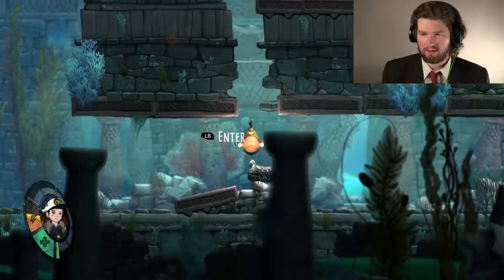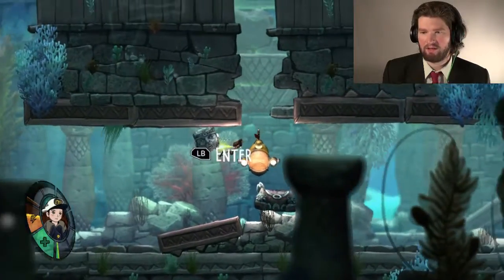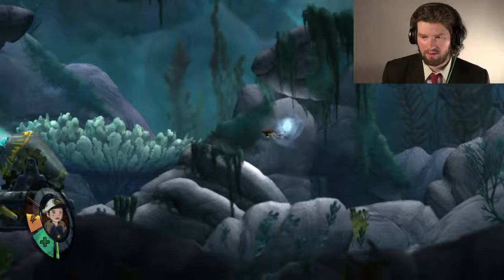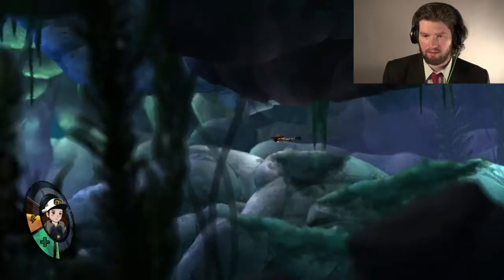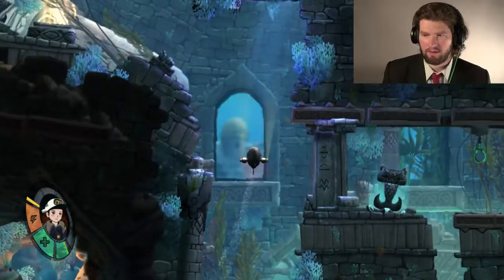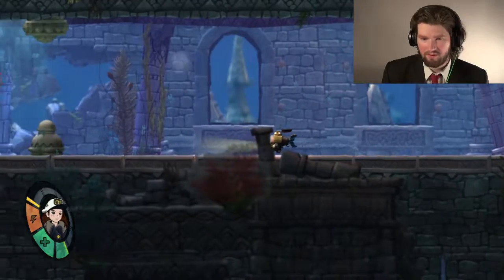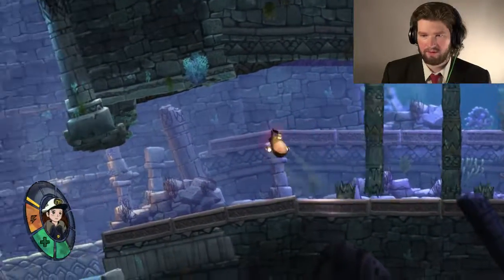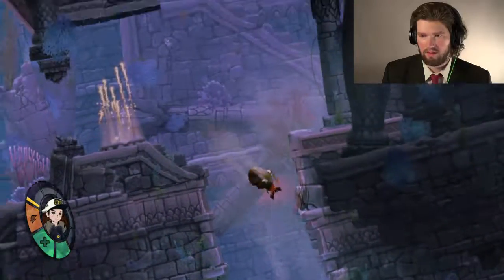THE RED ORB - Song of the Deep #11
Honestly I didn't realize that I was so close to this orb,
it has been a while since I played this last, and we all
know how good my memory is (hint: not good at all)